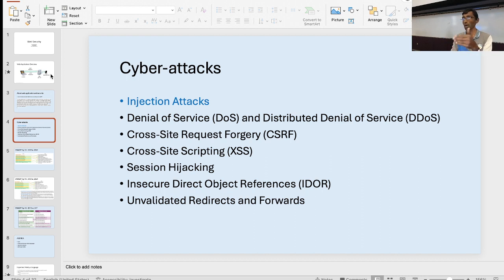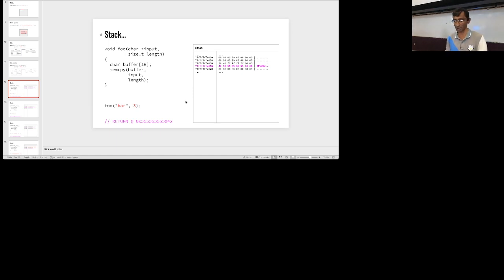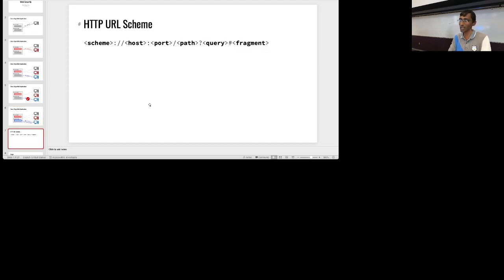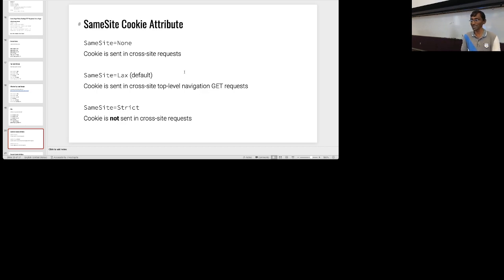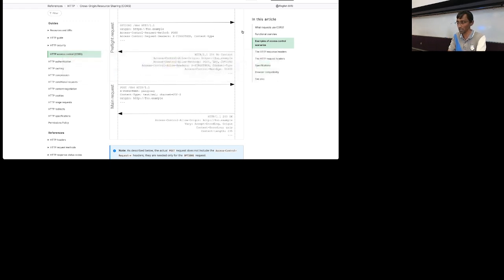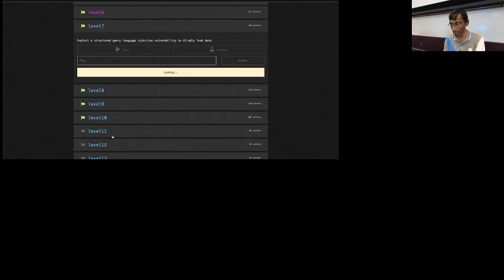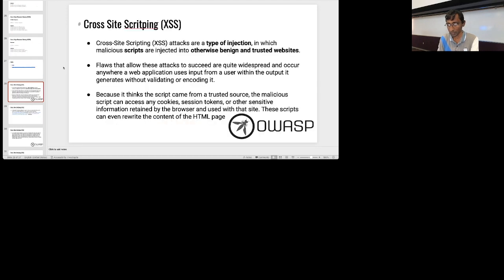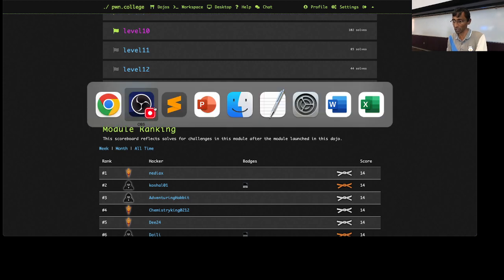Web Security - CSE365 - Muhilan - 2024.04.11